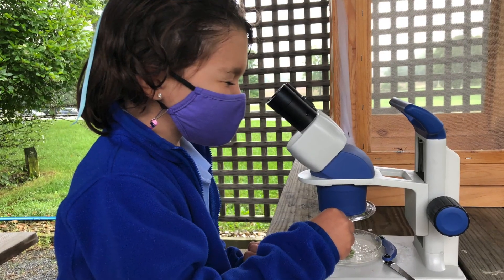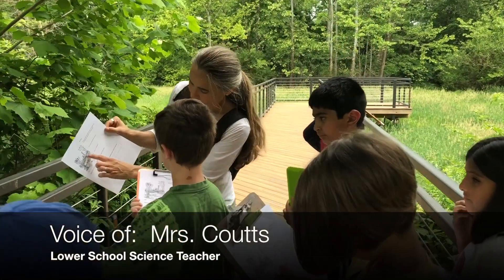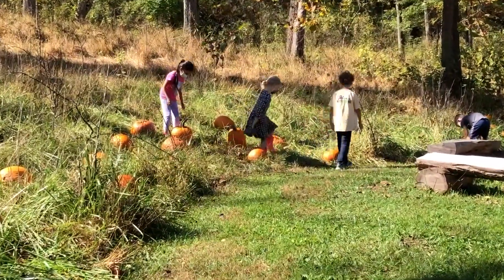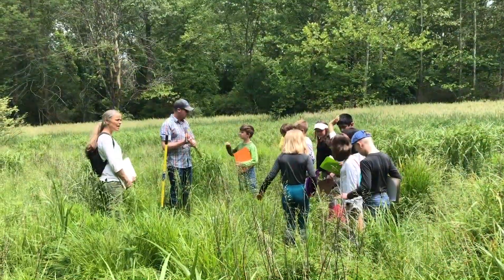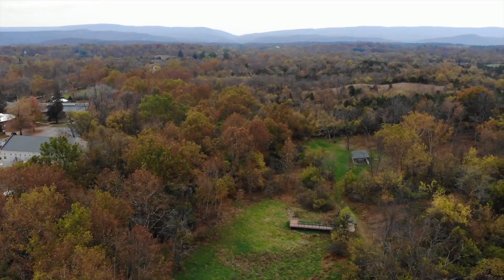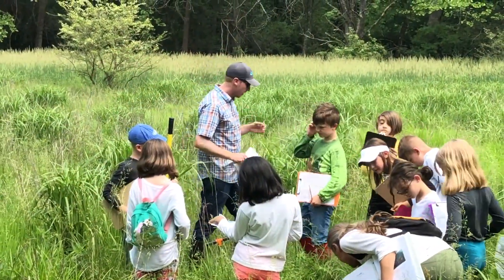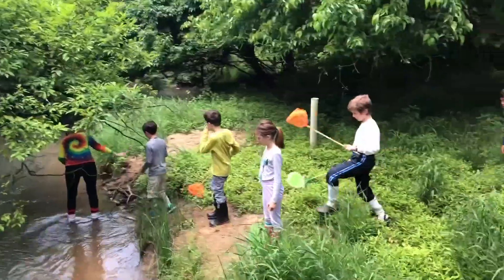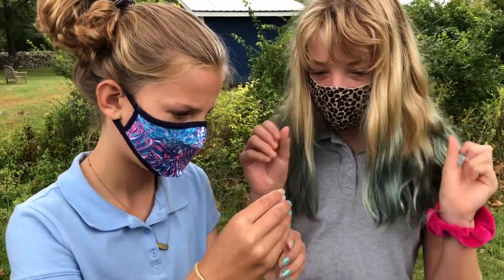The Crocker Conservancy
We are continually using the lens of NEAL as we create, amend, and reflect upon our curriculum. The Crocker Conservancy adds a whole new dimension to the scope of the NEAL program, allowing for the 47 acres directly behind the school to become an outdoor laboratory for hands-on experiential learning.

The Crocker Conservancy is made up of the 47-acres located in the back of our campus. There are three main habitats on the Crocker Conservancy, including a wetland habitat, warm season grass and wild flower meadow and hardwood forests. Each unique learning space offers real-world opportunities for students to learn and discover.